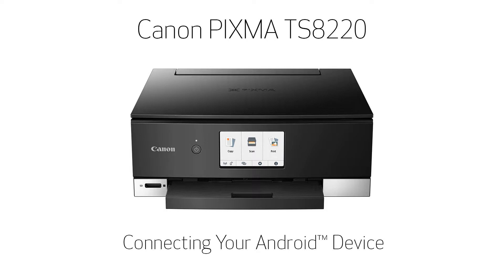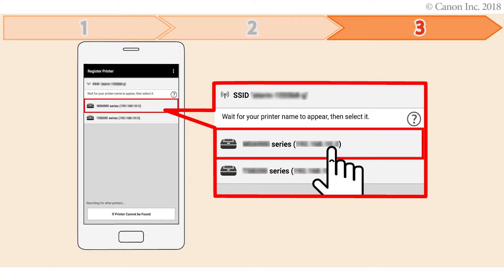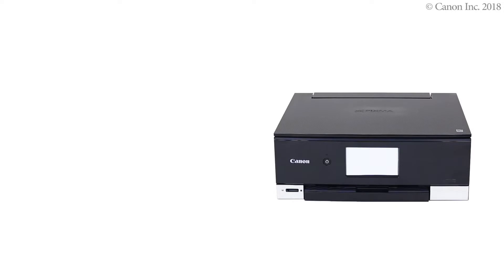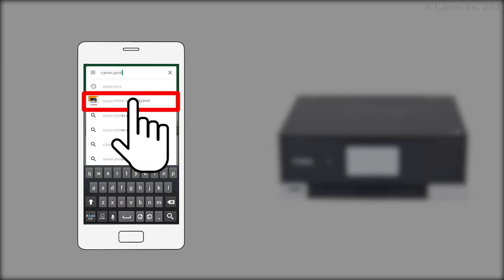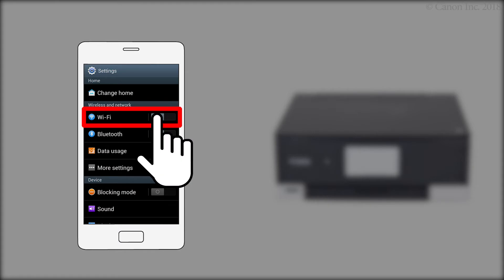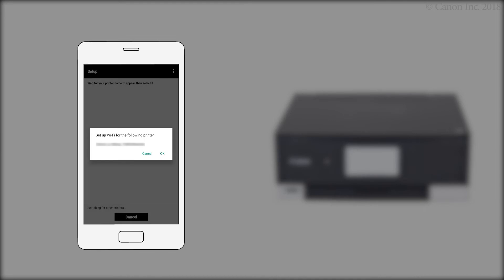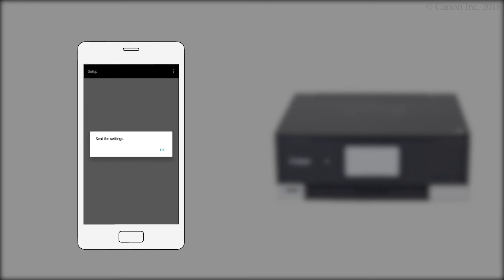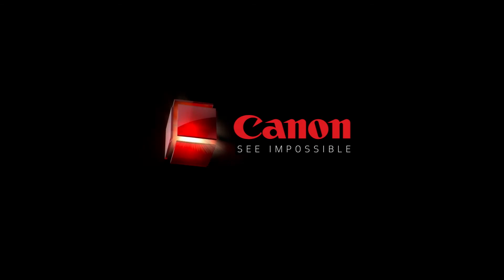Canon PIXMA TS8220 - Connecting Your Android Device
Effortlessly connect your Canon PIXMA TS8220 to your Android using the Wireless Connect Method. Visit the Canon website for more How-To Video tutorials.